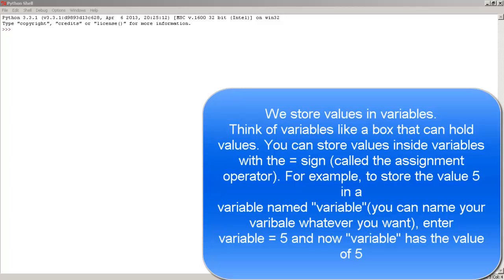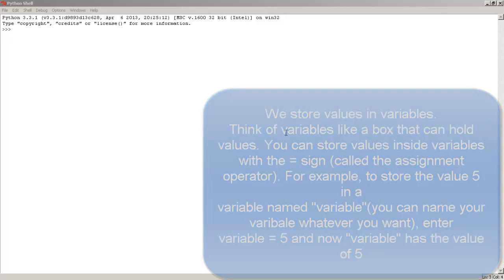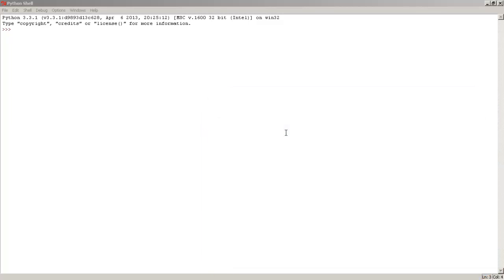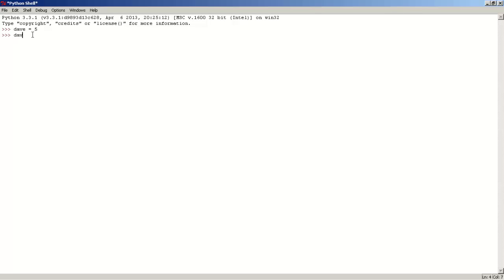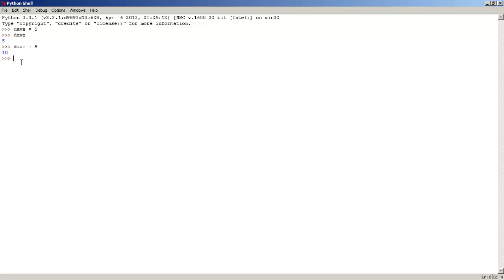Python 3.3.3-Storing Values in Variables Lesson 2